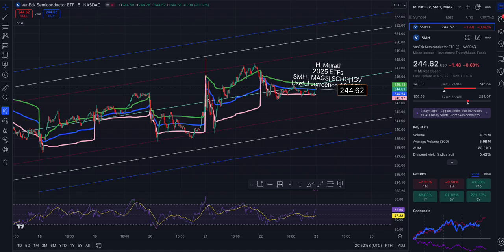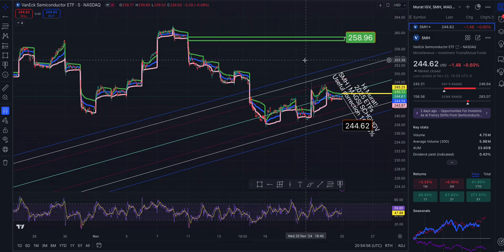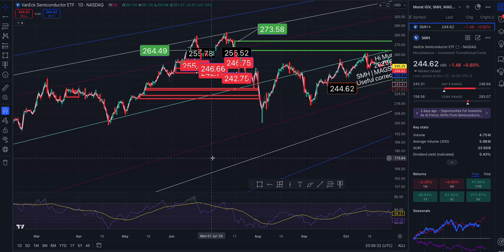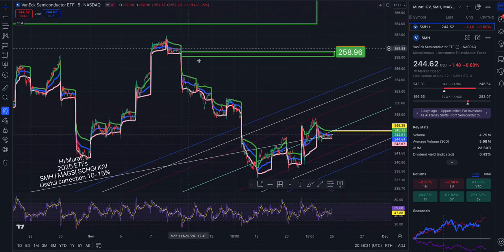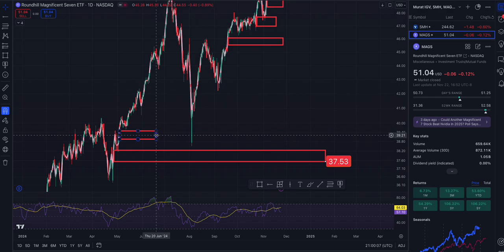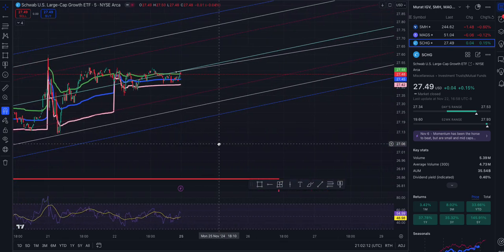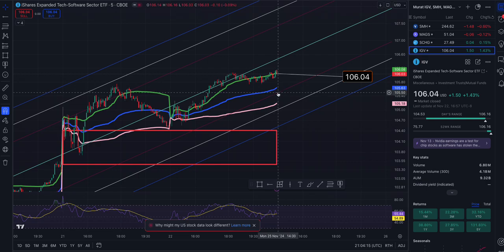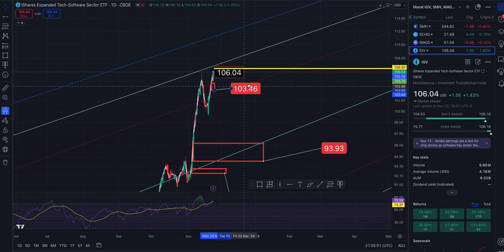$244.62 SMH | $27.49 SCHG | $51.04 MAGS $106.04 IGV